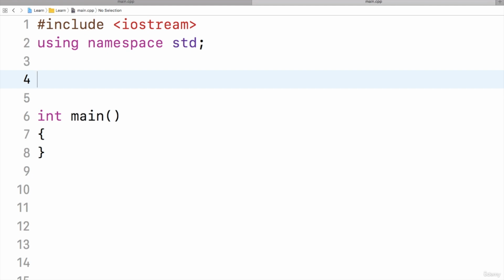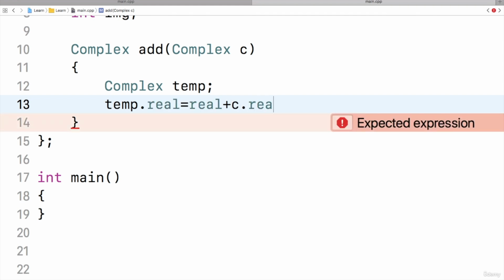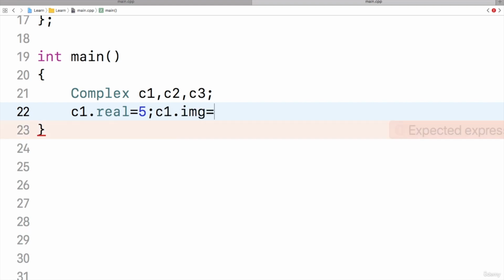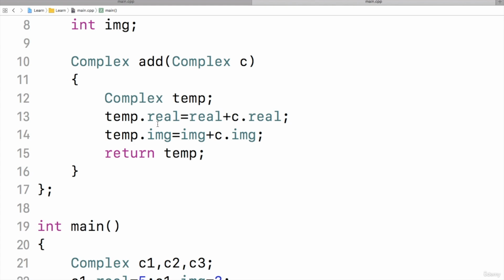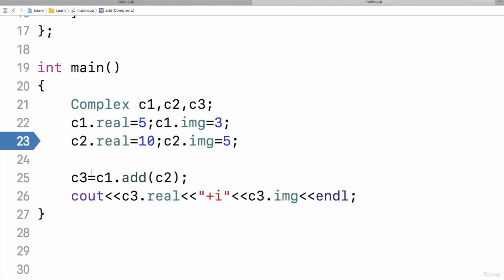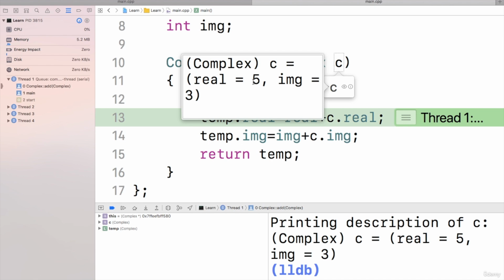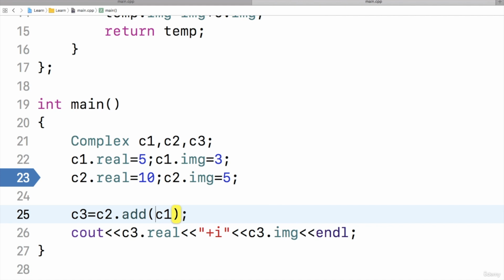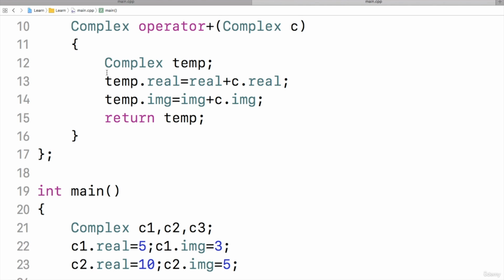13.2: Quá tải toán tử -- Bản demo - Quá tải toán tử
13.2: Quá tải toán tử -- Bản demo - Quá tải toán tử